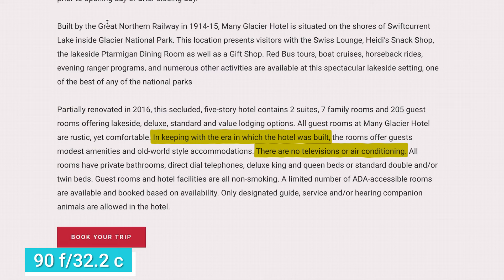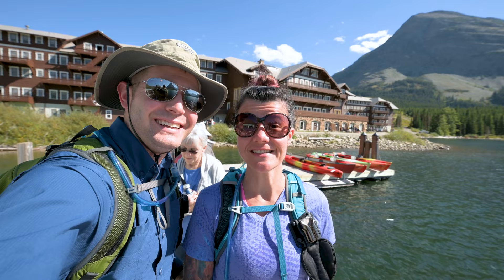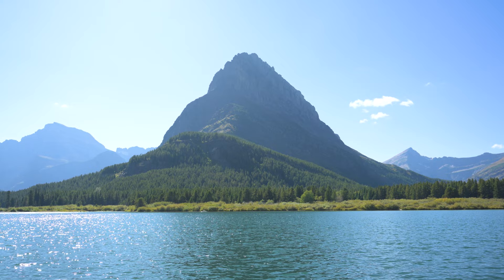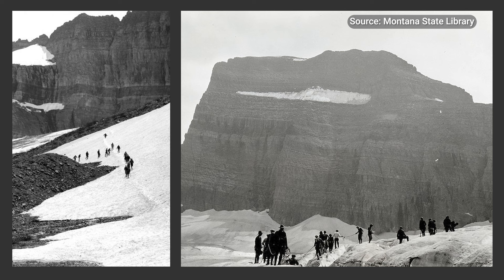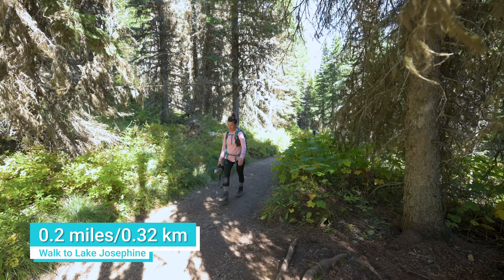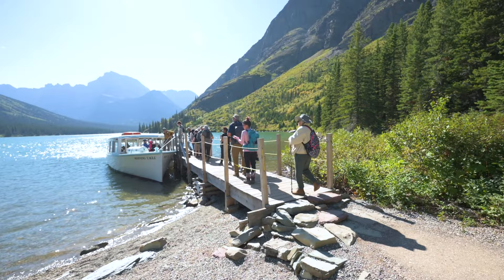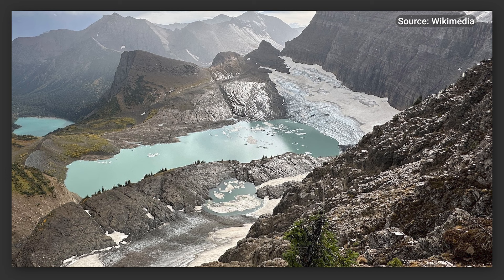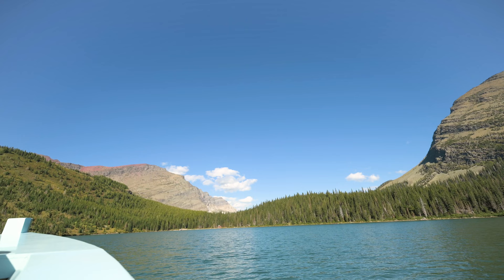Many Glacier Hotel and Boat Tour in Glacier National Park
In today's adventure we'll be touring the Many Glacier Hotel, talking about the history of Glacier National Park, and taking you on the Many Glacier Boat Tour. At the end, we'll hike back to the hotel.

We hope you enjoy today's adventure.

Anna's Backpack
Adam's Backpack
Extra Bites
Adam's Hiking Boots
Hiking Poles
Hiking Socks
Hiking Hat

We’re Anna D and Adam, vloggers living in Colorado. After the pandemic shut everything down in March of 2020, we decided to make more time to explore our own state in part for our own mental wellbeing and in part because we’d been living here over 5 years and had barely hiked more than 10 different trails. We married on Valentine’s Day 2010 in Puerto Vallarta, Mexico. Travel has always been something that we both love and have done quite a bit of in the 16 years we’ve been together. So why not combine our passion of video making and photography to share with you our adventures? We’re on a quest to find some of the coolest spots in Colorado (and beyond!). Where should we visit next?

Chapters
0:07 Many Glacier Hotel
0:52 Many Glacier Boat Tour
1:04 Bear Encounter
1:23 History of Glacier National Park
2:14 Hike between Swiftcurrent Lake and Lake Josephine
2:31 Boat Ride Across Lake Josephine
2:48 Salamander Glacier
3:36 Hiking Back to the Hotel
4:42 Wrap Up
5:23 Bloopers

Sources

"File:Grinnell Point.jpg." Wikimedia Commons. 25 Oct 2020, 23:44 UTC. 28 Feb 2024, 02:27

"File:Magnificent earth (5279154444).jpg." Wikimedia Commons. 6 May 2023, 14:37 UTC. 28 Feb 2024, 02:32

"File:Grinnell Point and Swiftcurrent Lake in Glacier National Park, Montana, U.S.A.jpg." Wikimedia Commons. 25 Nov 2023, 08:24 UTC. 1 Mar 2024, 02:46

"File:Grinnell Glacier with Lake and Salamander Glacier.jpg." Wikimedia Commons. 21 Sep 2023, 04:33 UTC. 3 Mar 2024, 22:20

File:Grinnell Glacier 2005.jpg." Wikimedia Commons. 24 Jul 2022, 07:23 UTC. 3 Mar 2024, 22:23

"File:Grinnell Glacier 2013.jpg." Wikimedia Commons. 21 Jan 2023, 21:02 UTC. 3 Mar 2024, 22:23